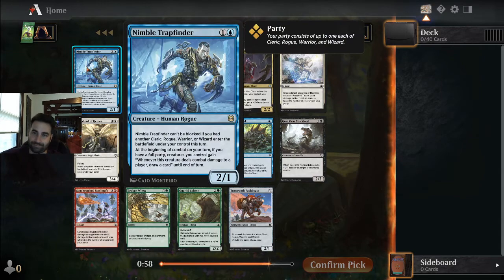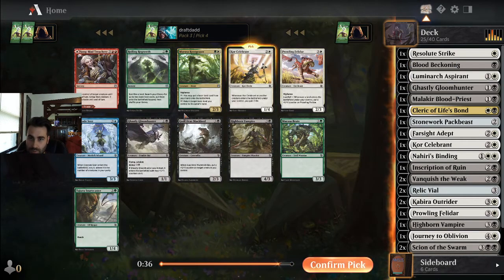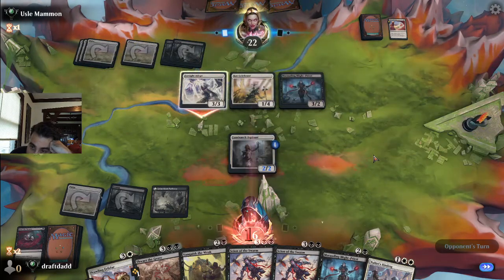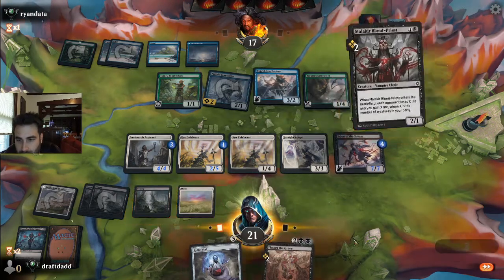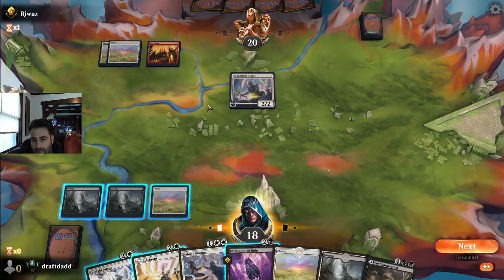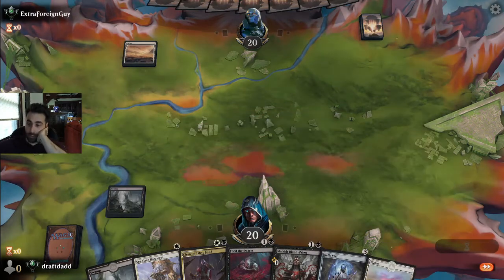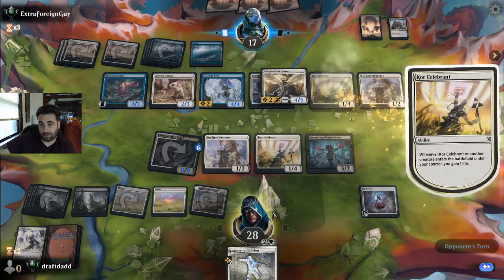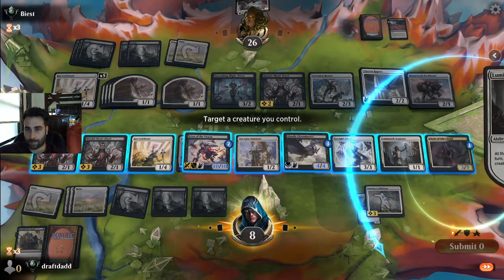Zendikar Draft 34: Clerics, the strongest archetype?!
We don't open the perfect clerics deck, but we do draft a pretty good version of it!  Starring our pal Luminarch Aspirant, let's go get them seven wins in this BO1 showdown!